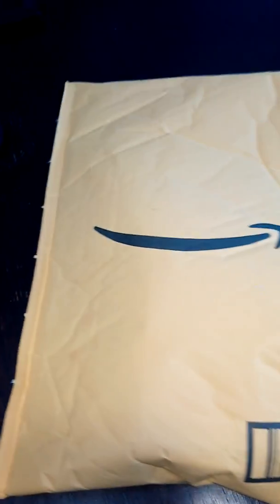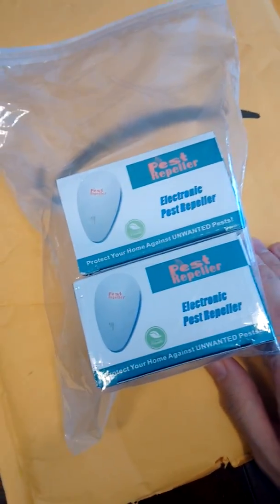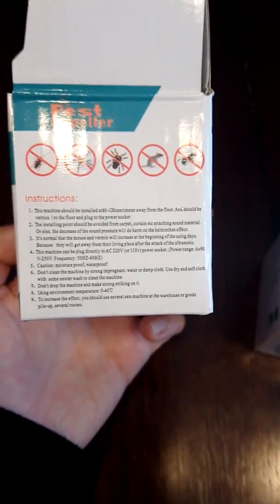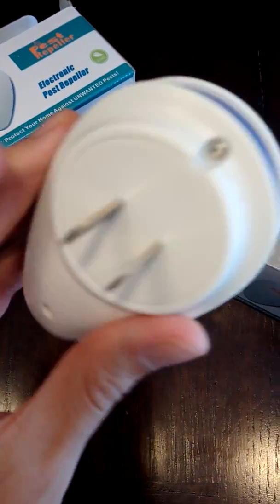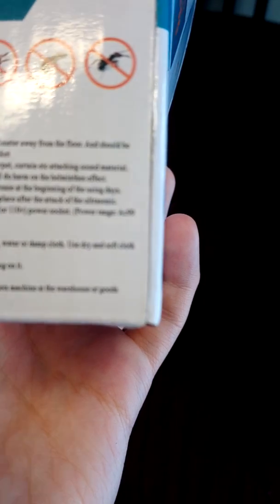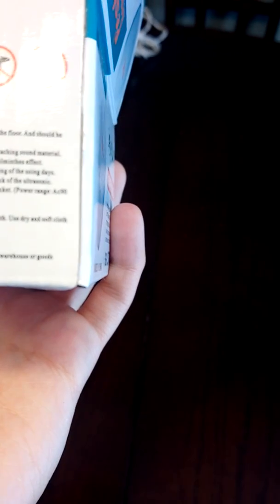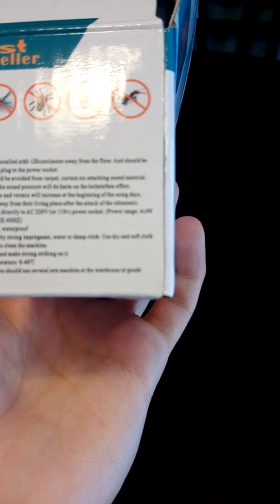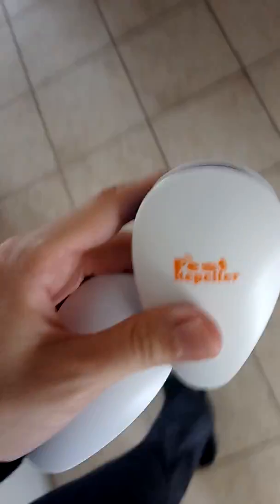April 1, 2018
Send us mail or whatever you want here!